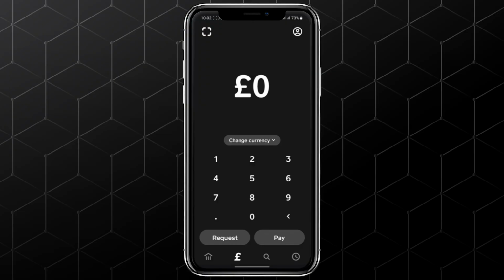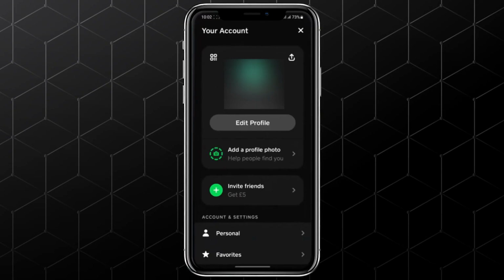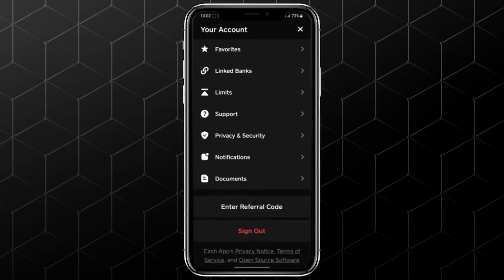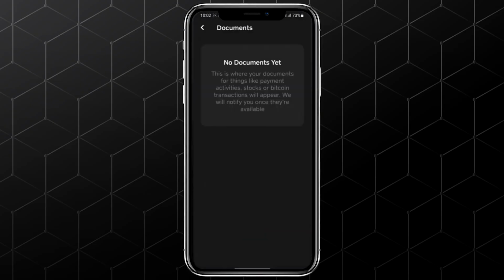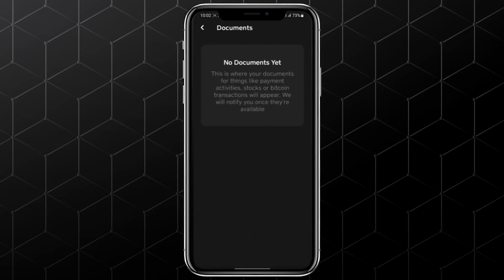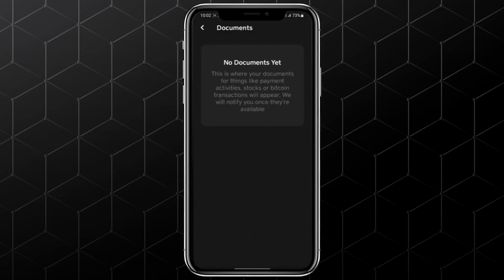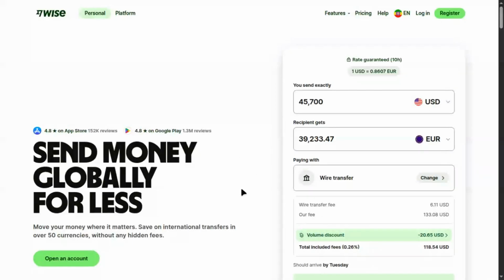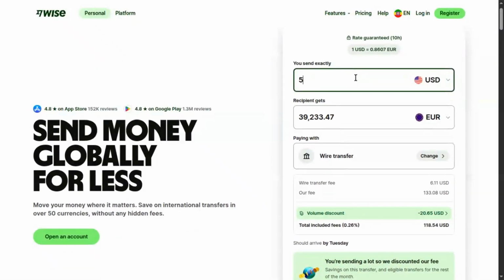How to Get / Find Your Bank Statement on Cash App (2026) ✅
Want to know how to get or find your bank statement on Cash App in 2026? This step-by-step guide explains how to access your Cash App statements, download monthly reports, and manage your transaction history for records or taxes. Perfect for beginners or anyone who needs proof of payments from Cash App.